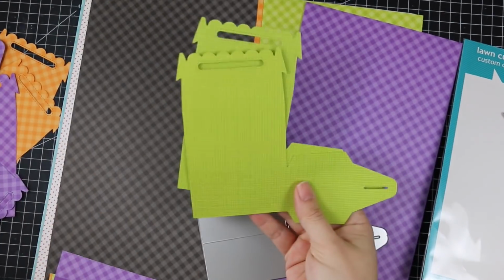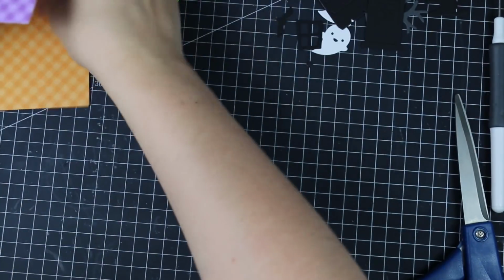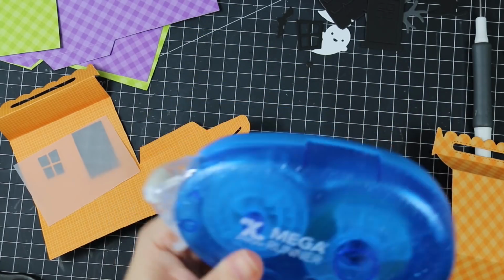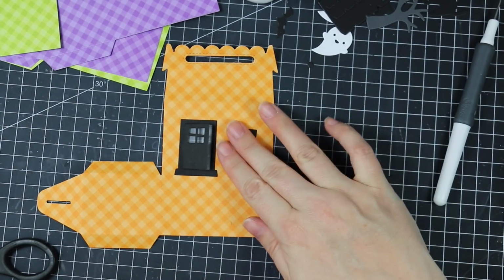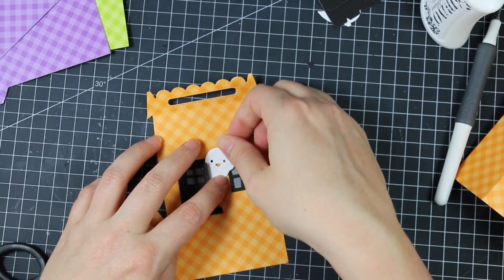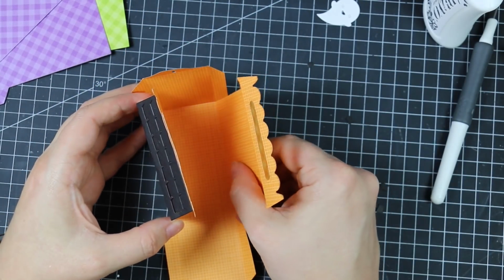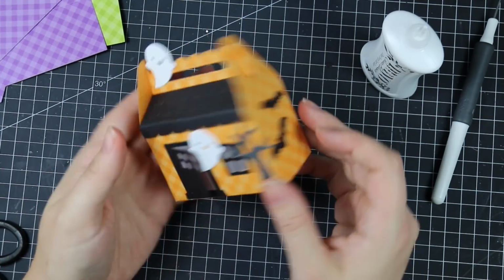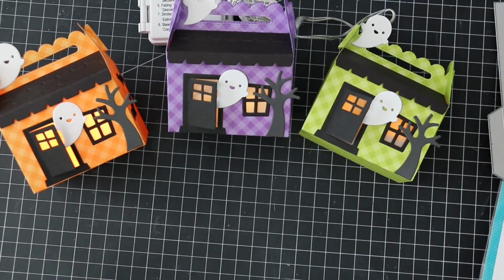Lawn Fawn Light Up Haunted Houses | AmyR Halloween 2017 Video #17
• Doodlebug BOOVILLE Collection Petite Print Assortment 12x12 Inch Paper